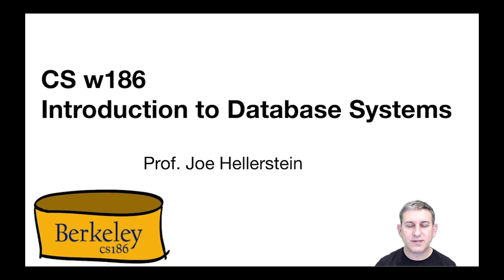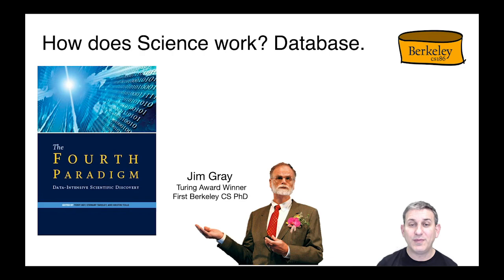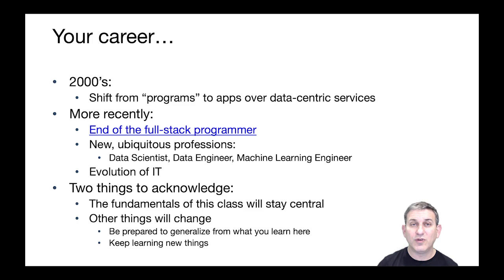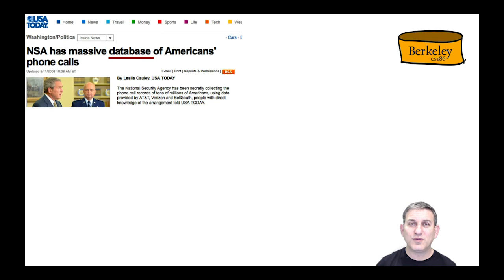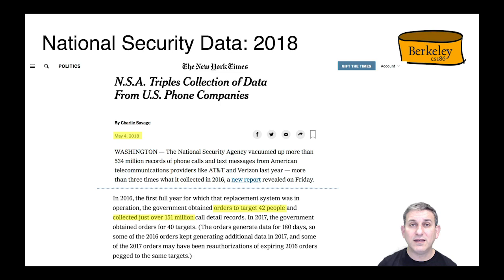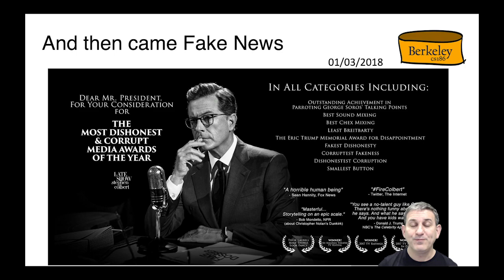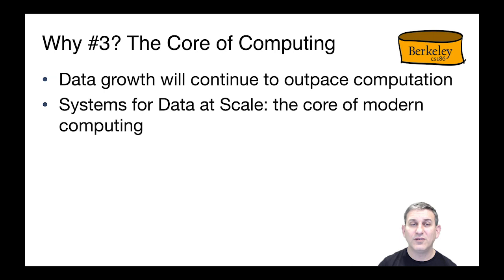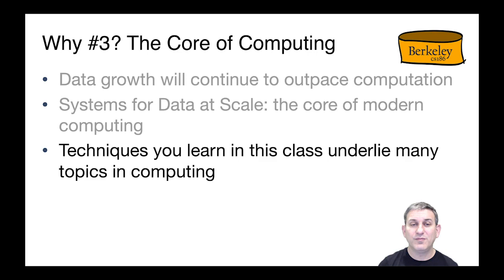Lecture 1 Part 1 Intro and Why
Sets up the lecture as 4 "queries":
Why take this class? (this video)
What is this class about? (Part 2)
Who is offering this class? (Part 3)
How will the class work? (Part 4)